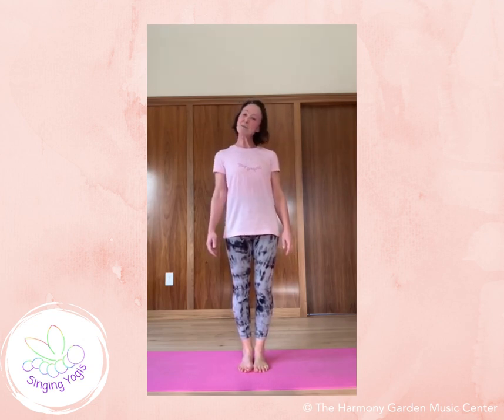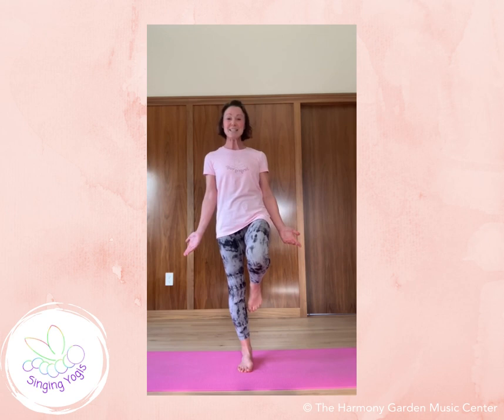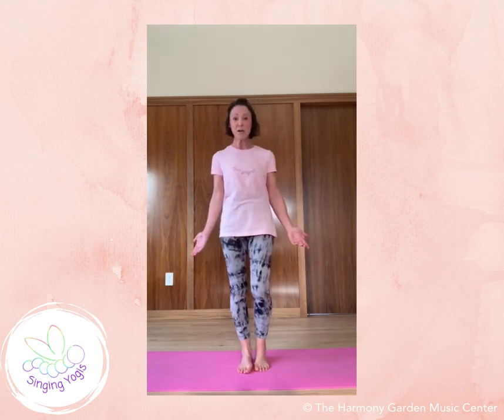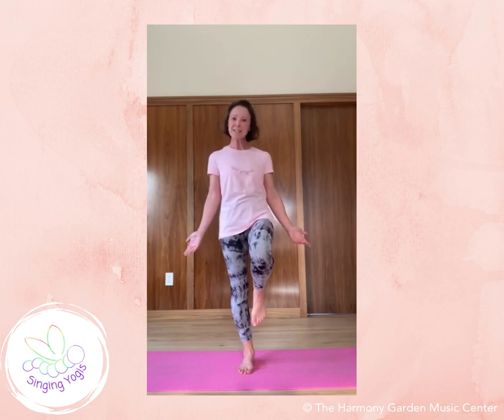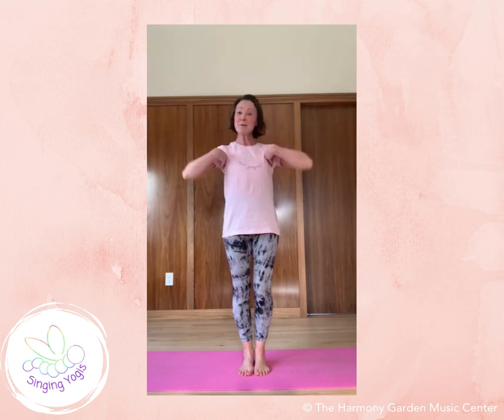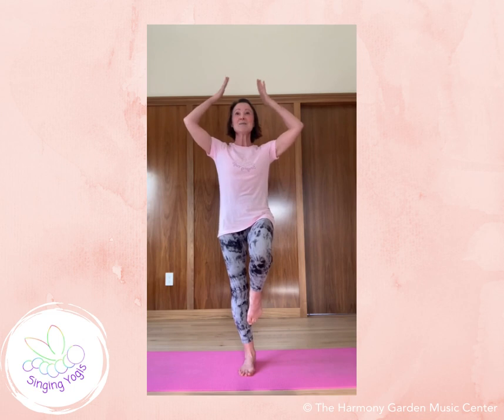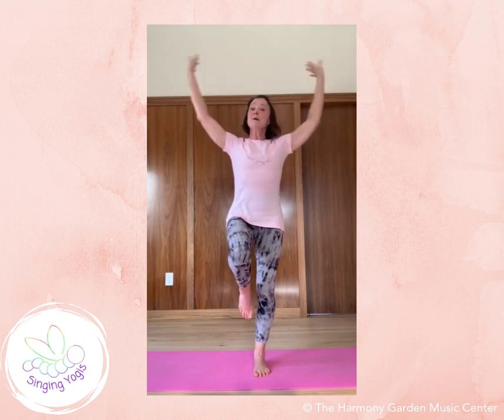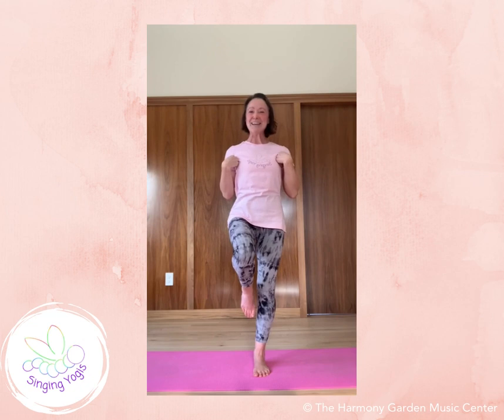Singing Yogis - Flamingo pose for balancing bodies and emotions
Tuck in your wings and hop onto one foot - you're a pink flamingo! Join Ms Michele as you sing and balance like this bright bird. Balancing on one foot provides a physical challenge for preschoolers, and also helps them to understand and process emotions like frustration.